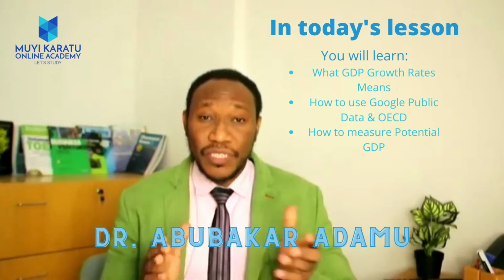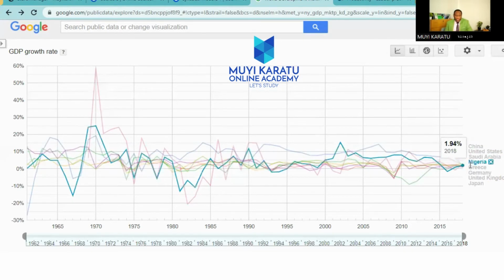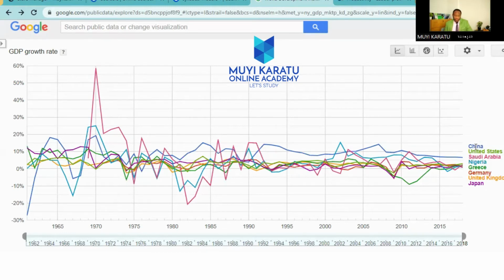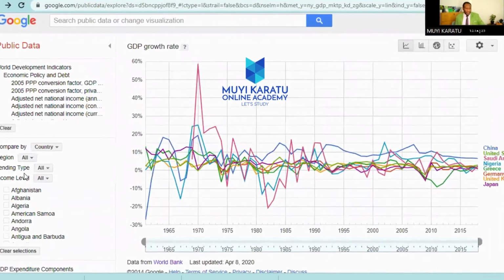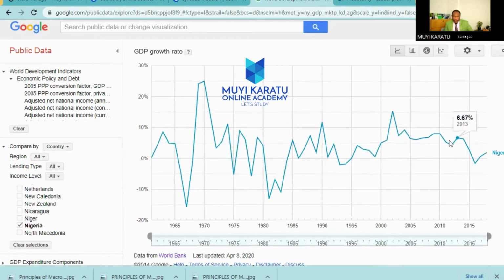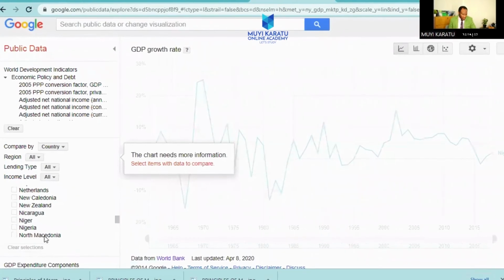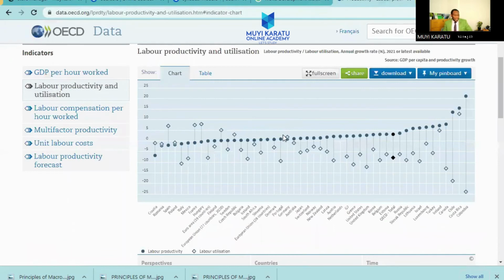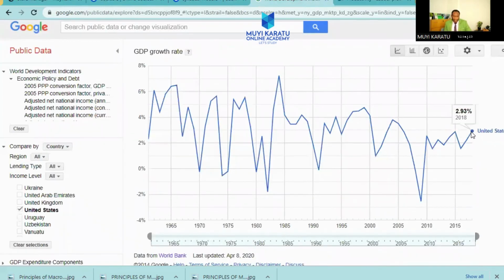POTENTIAL GDP GROWTH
POTENTIAL GDP GROWTH RATE AND HOW TO USE GOOGLE PUBLIC DATA